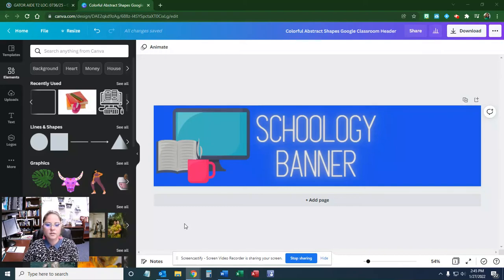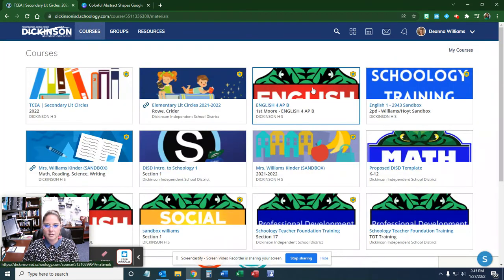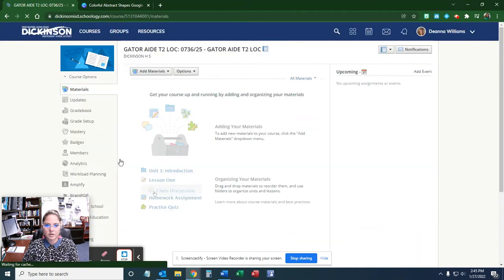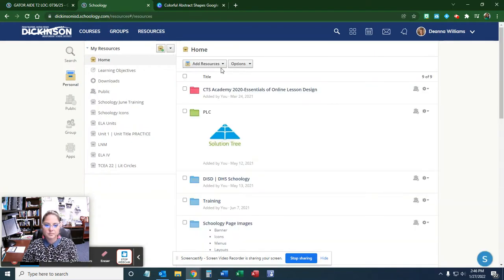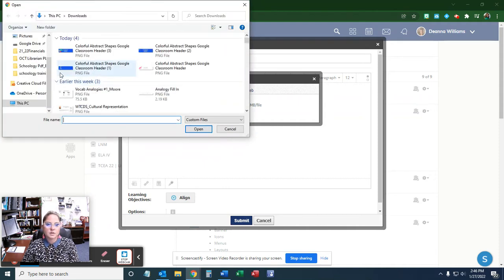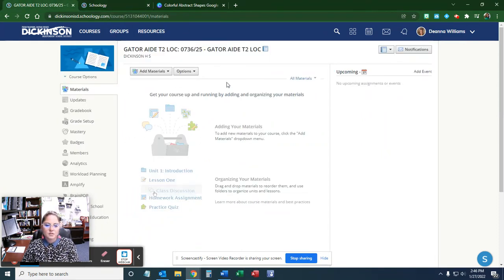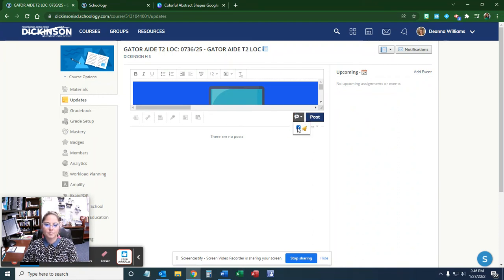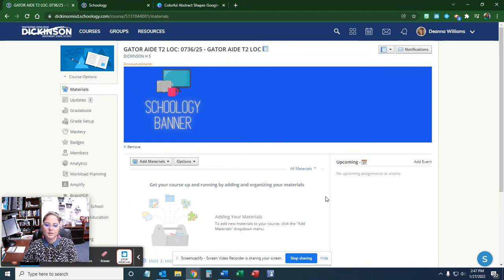ADD Custom Banner to Schoology Course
This is a short how-to video on adding custom banner to your Schoology course.